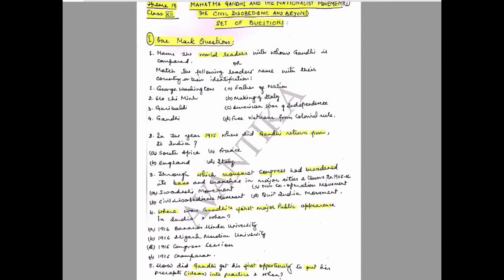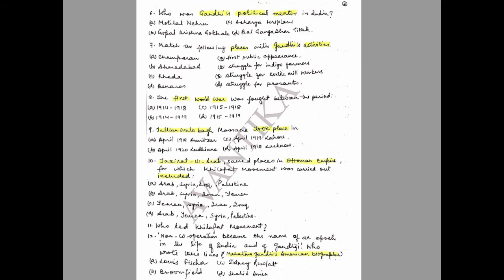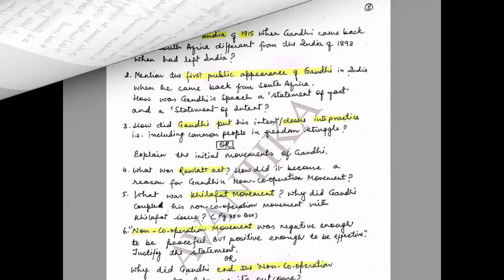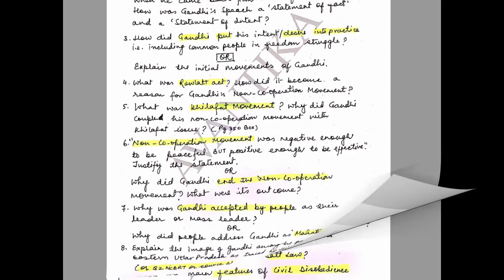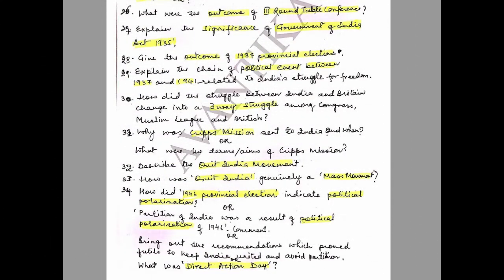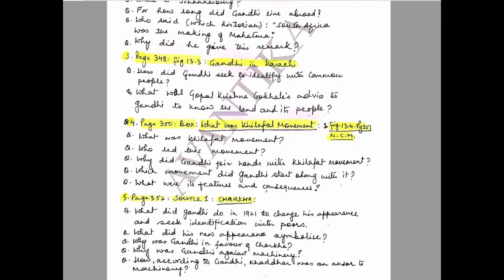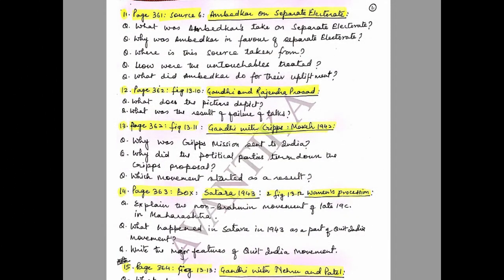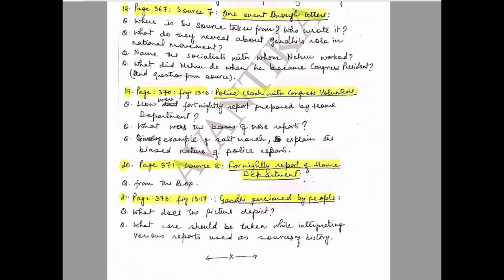Theme 13 | Class 12 History | Important Questions NCERT | 1,3,8 marks + Sources + Figures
Dear Students, In this video I have given all important questions of Theme 13 – Mahatma Gandhi and the Nationalist Movement – 1 marks, 3 marks, 8 marks, Sources & Figures from NCERT Textbook.

Video is in test paper format so that you can practice it on your own. All answers are available in my videos on THEME 13